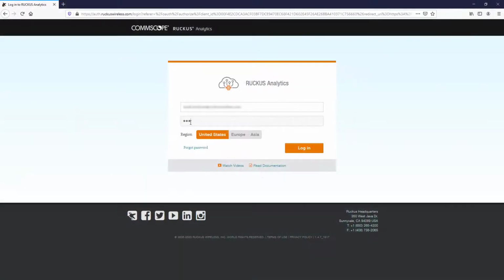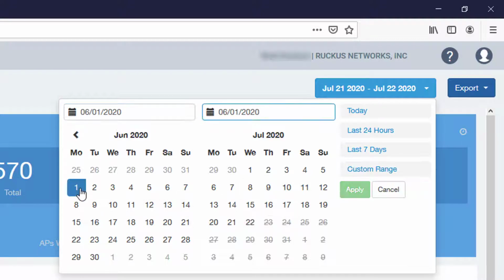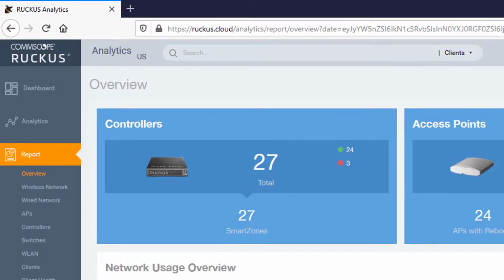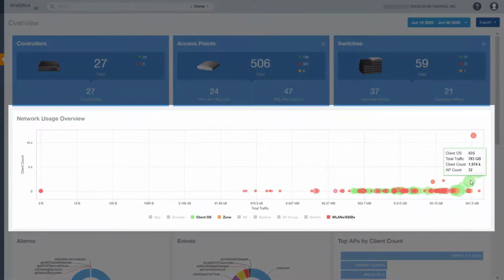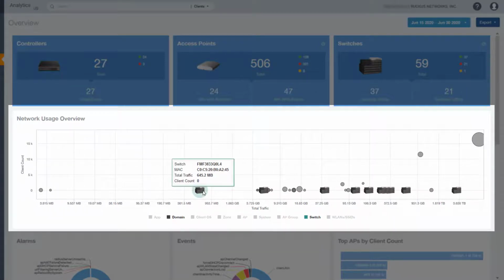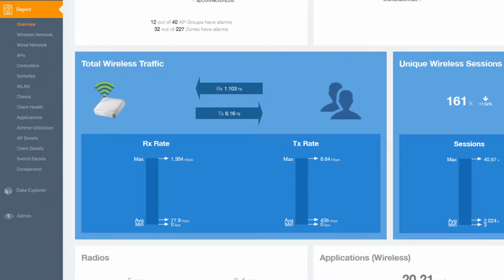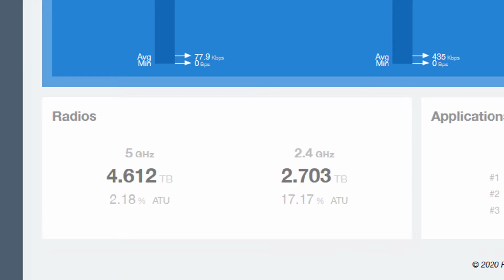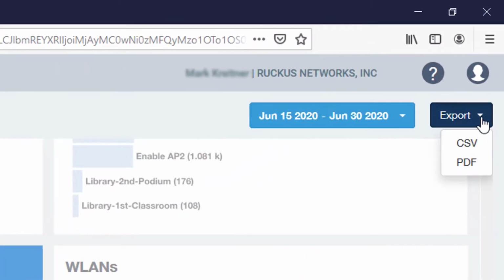RUCKUS Analytics - Report Overview Dashboard